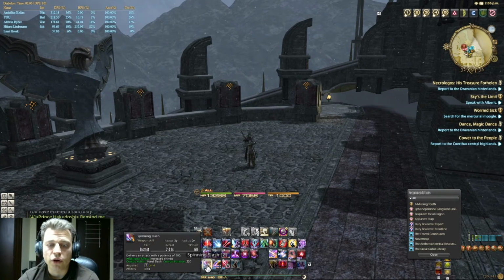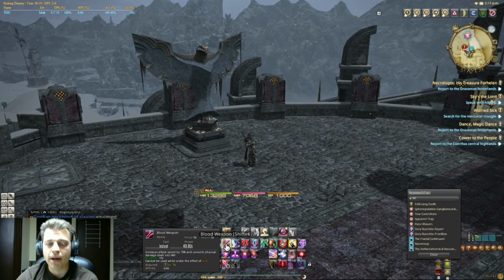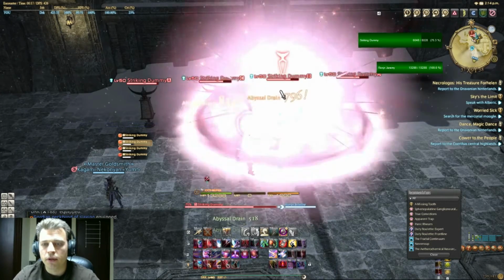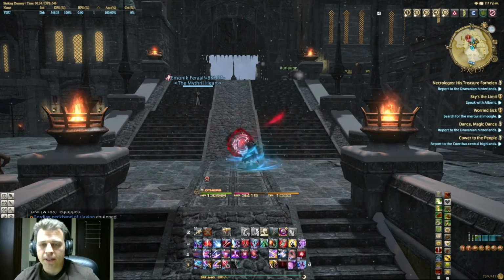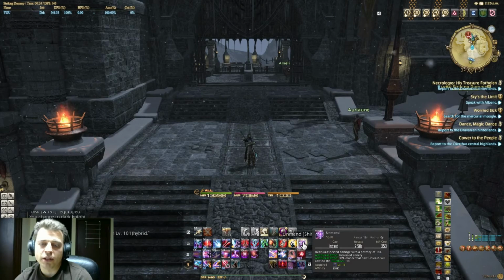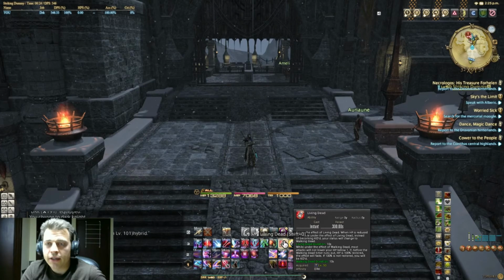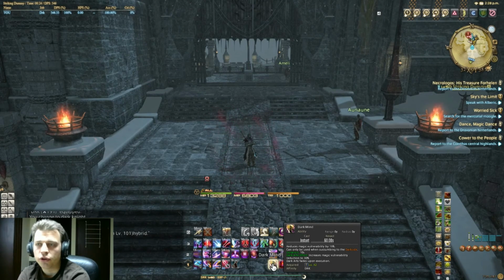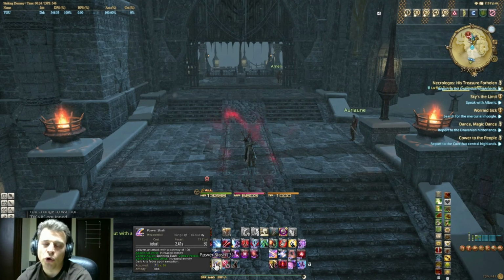FF14 Dark Knight Skills 30-60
Hello everyone, i finally put my Dark Knight skill guide together, have a look it describes the skills available to the class. I tried to make it as short as i could but there were a lot of skills to cover.

In my opinion A warrior will probably remain the preferred Off Tank class for its ability to push DPS when tanking is not needed. PLD will probably remain as the preferred MT since you do not want to double class if possible. The Dark Knight does have potential to be a great class but most players will not be able to play this class to its full potential. It requires a good skill set to make it shine.

I would say that PLD is the easiest to Tank as and if you are new to MMO Tanking start with the PLD, Dark Knight would fall in as the medium to high skill based tank and Warrior is in my opinion the best out of the 3 tanks but only with the right skills. Warriors can be amazing to a group but if you are new and not sure of what you are doing you will get hated on really fast as it will show in how much Damage you deal and take.

Hope this video sheds light on the skills you will be using. I leveled DKN mostly to understand how they play so that i know their strength's and weakness's.

I am almost done with Bard and it feel like the Class i will be playing as a DPS role it is really fun to play, i really enjoy the changes to the bard class since before it felt kinda boring.

Join Neon raid group on Twitch we raid every Wednesday's and Thursdays nights at 8 EST to 1130 EST. We may have a casual raid schedule but we clear content very effectively.